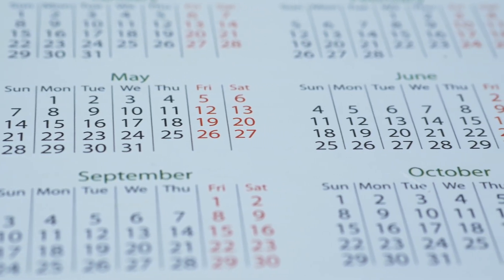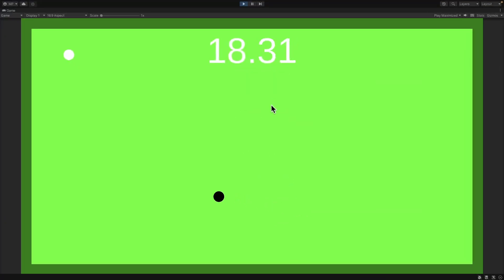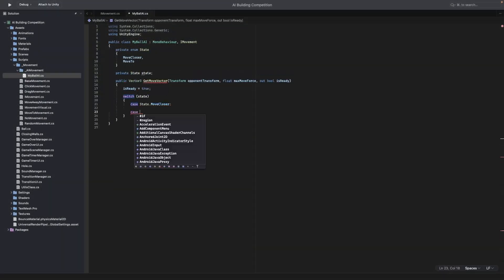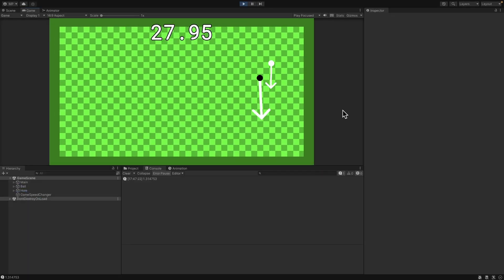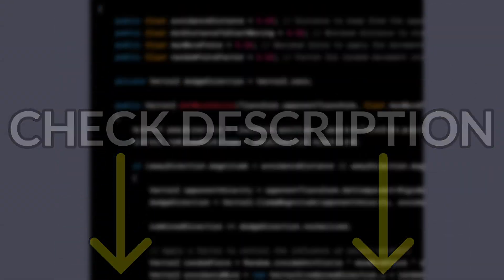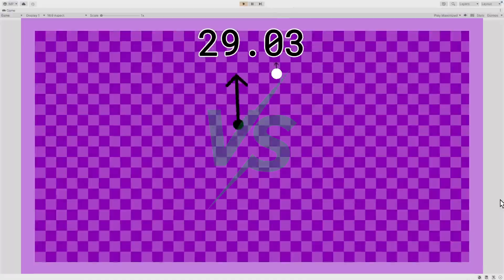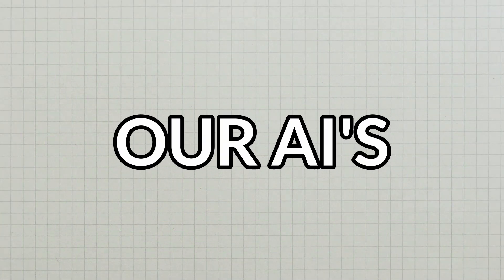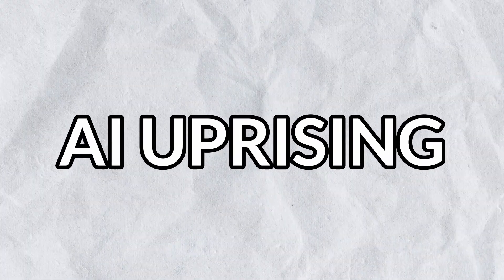Can ChatGPT Build a BETTER AI than Me?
In this video, I went against ChatGPT to see who would make the better AI for a game of my choosing.

Sorry for the almost 4 month hiatus, I will try to post more often but no promises.

Other Music (In Order of Appearance):
Evan King - Amiga
Evan King - Biscuits

0:00 - Intro
1:06 - Making Game
2:18 - Making Simple AI's
3:10 - I make AI's
5:43 - ChatGPT makes AI's
7:24 - THE FINAL TEST
11:15 - End of Video